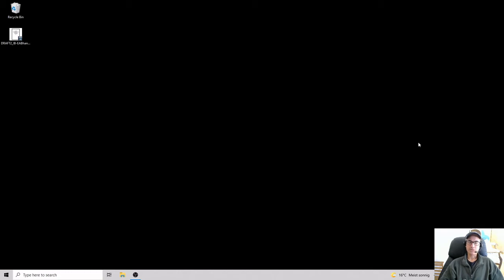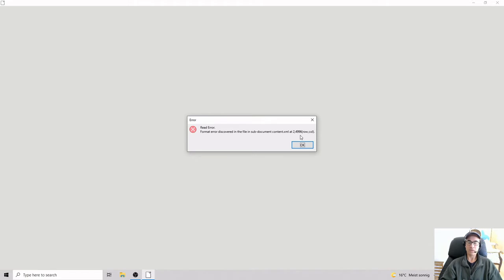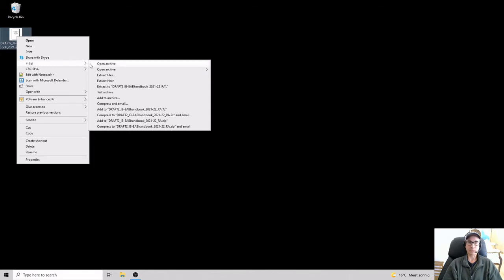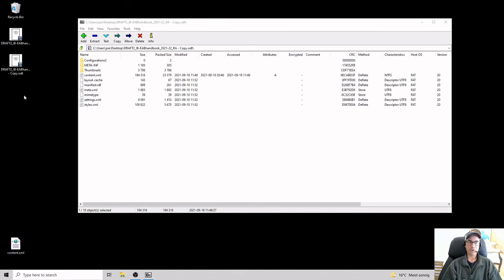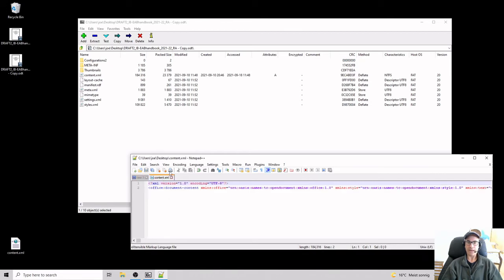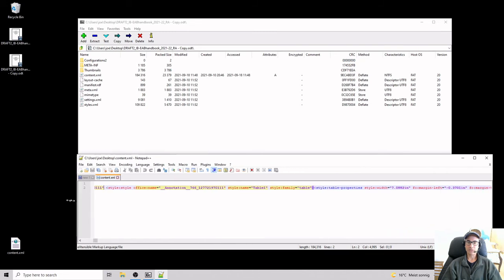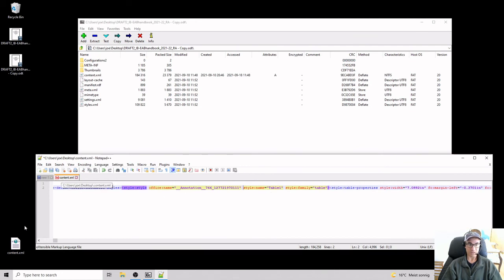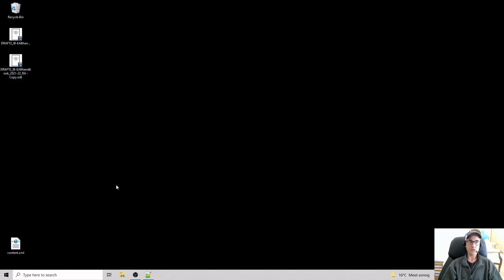How to recover a corrupted openoffice/libreoffice document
Sometimes fixing a corrupted openoffice or libreoffice document is easy. For example, on occasion the content.xml can accumulate errors (e.g., sharing commented files with MSword users). Here I show you one method to view, edit & replace the content.xml file within your open/libreoffice file (the .odt archive).
Other programs I use in the video are